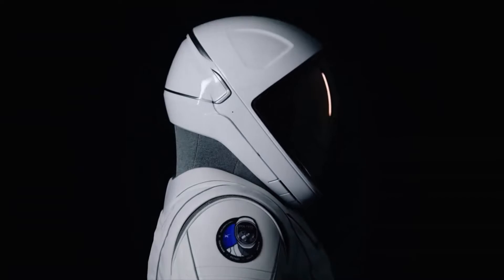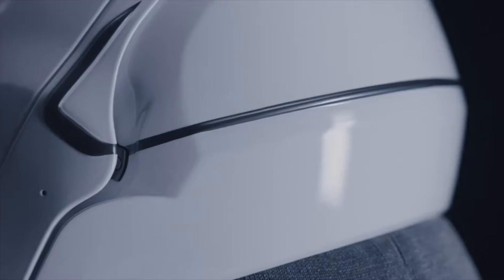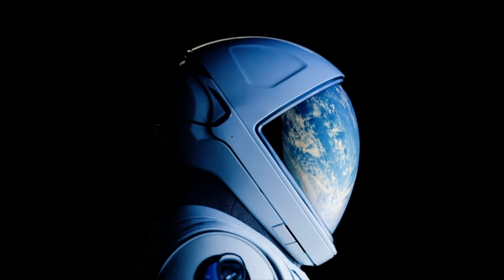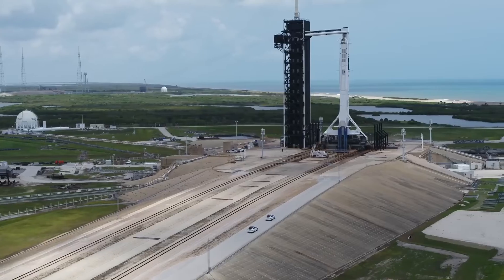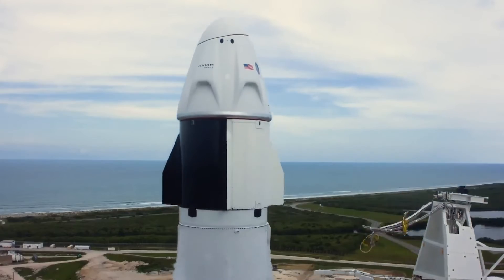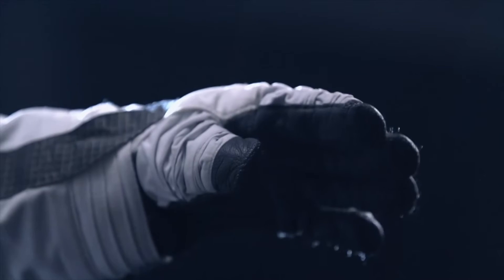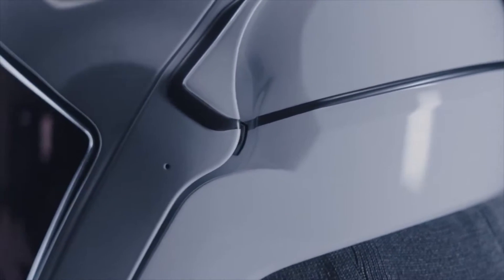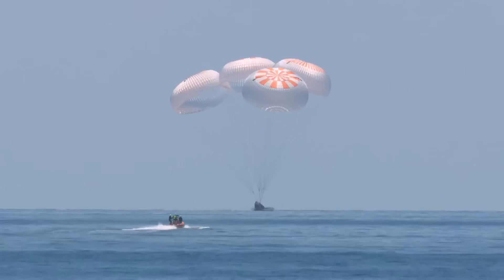Discovery The SpaceX Extravehicular Activity (EVA) suit.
Building a base on the Moon and a city on Mars will require millions of spacesuits. The development of this suit and the execution of the spacewalk will be important steps toward a scalable design for spacesuits on future long-duration missions as life becomes multiplanetary